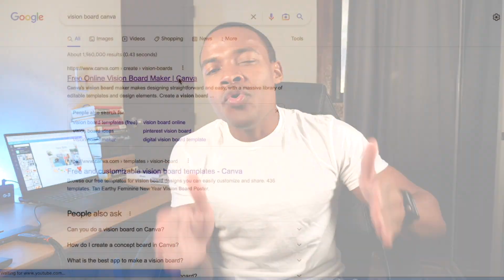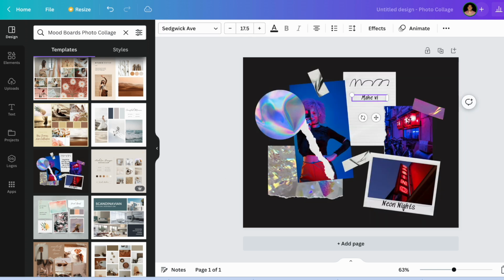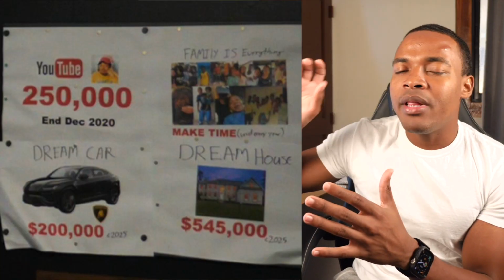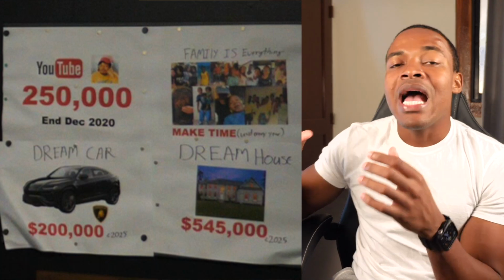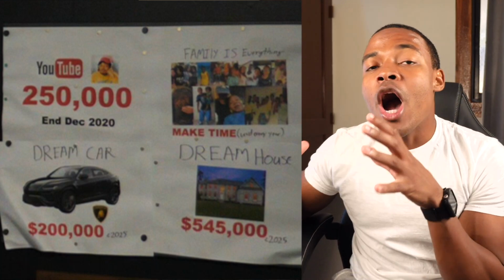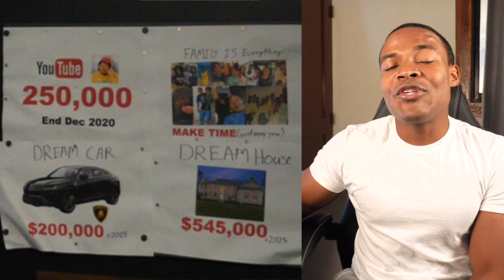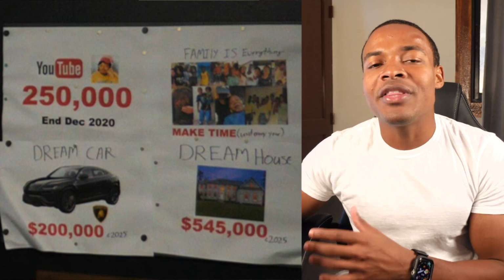Try This Digital Vision Board for 2023 | Smart Goals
So they call me the most boring on youtube for a reason, and its because I really don’t care about what most people care about. But I use to, I use to have the vision board with the fancy car, house, and vacations and all that other stuff. Then I realized what I really about the most is not the stuff but its my financial independence.

So here my last vision board, I wanted a house, car, subscribers and to be able to trabal and visit family ( those like specific stuff ) but I also always have another one which based around health, wealth, love and happiness ( in that order, but I’ve changed the order )

My new vision board looks like this, and I used Canva to create it for free

Love

Love I usually break it down Into sub categories

Spiritual/Self, Romantic, Family and Friends

So this year what I really want to do is just keep building on these relationships

So for example:

I want to keep rgowing closer to God, by Reading the bible, Going to Church and praying and being more of an essential part of my church (What, How and the Why )

Romantic ( I have a friend and we are getting to know each other and I want to keep building on that )

Family and Friends : its all about Time and Maintenance, it means spending time with them in some way every week )

Health

You can break down into two categories

Physical and Mental

Physical

I want to stay between 165-170lbs, by running, exercising, what I eat and sleeping enough

Why is because I want to be around for as long as I can, I don’t control when the time comes but I can control my effort

My dad passed on eearly and if I can avoid that by running why not

Metal

Lower Screen time, be around like minded people and have hard conversations

Wealth

I most make money from YouTube, investments and now in 2023 I want to add some real estate

And I don’t plan on increasing my income, I never really do, but I do plan on making more products to help more people

So one big goal for 2023

Is just to create some more courses, eboo

ks and others forms of ways to help people

The dollars that I make if $4 or 4M are not going to change my life much anyways

Hapiness is just doing thins that make me happy

Stuff

I want o travel

I want to buy investment property

And just increase my savings

I told you guys I’m boring
                                          * PRO TIP*
                      INFORMATION IS EVERYTHING
💲1 on 1 Talk + My Budget + Stock Investments💲

My Camera Gear